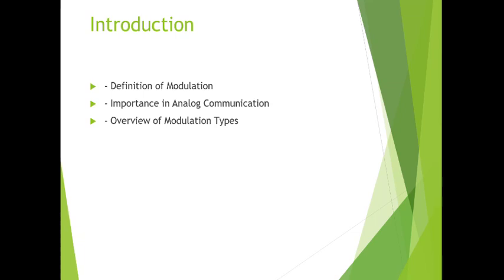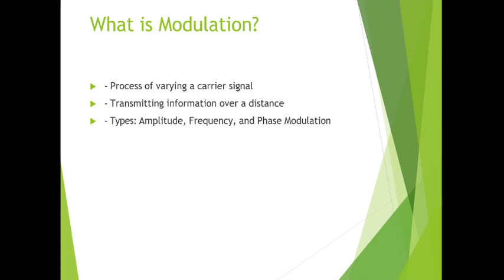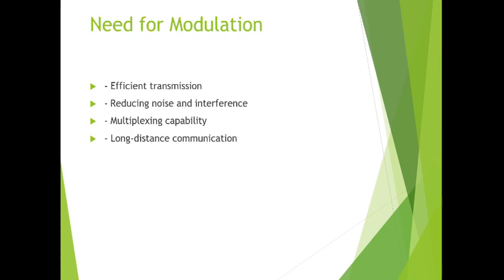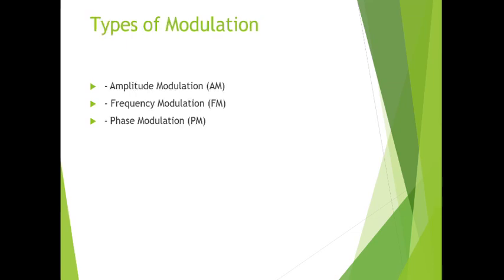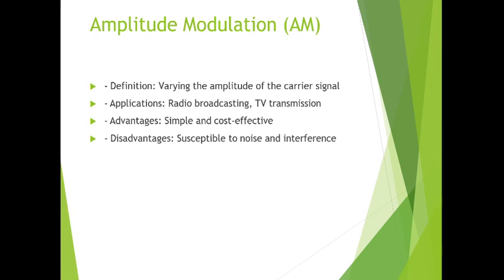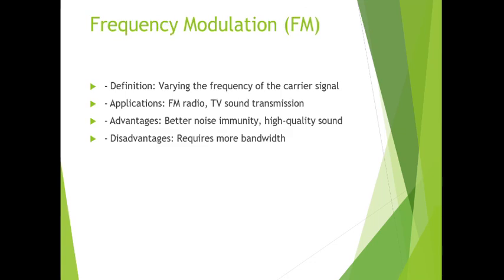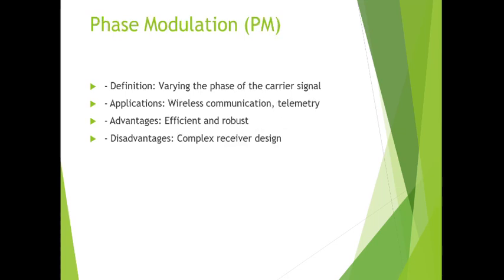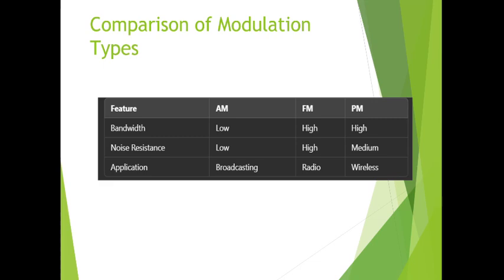34900322017_subhankar Chakraborty analog communication CA1